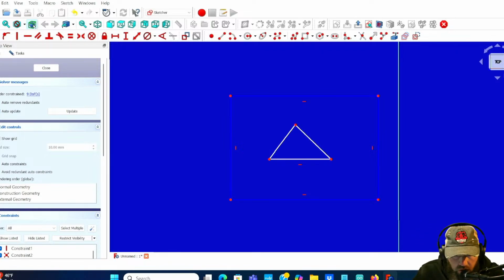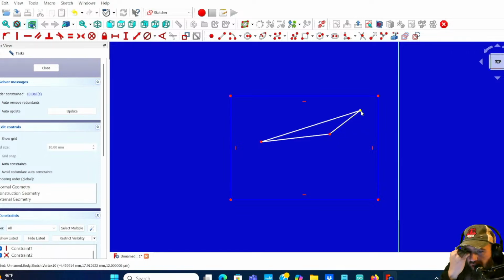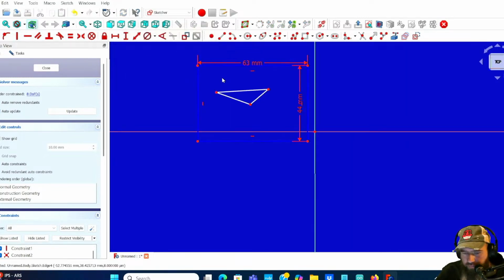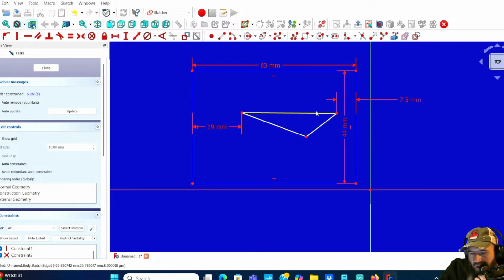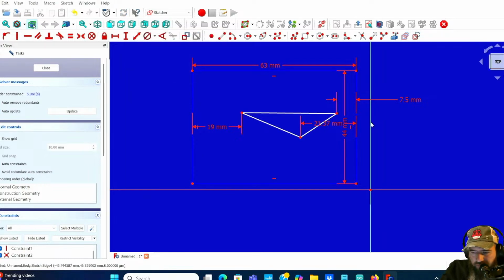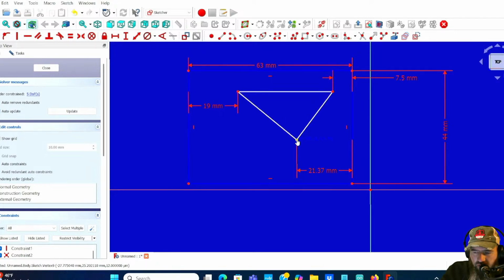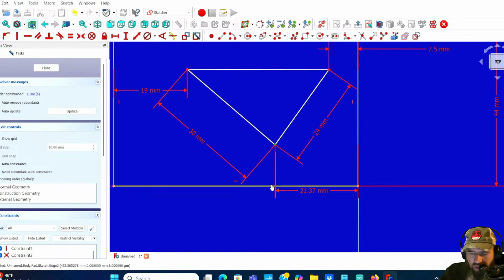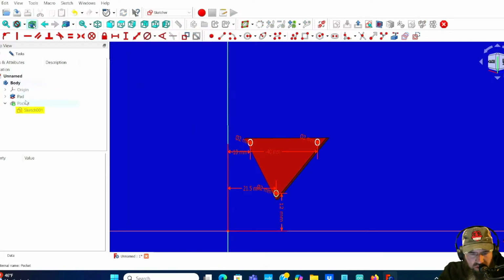82 of 82 free cad Trailer Box Lift Design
75 Hard Daily Podcast Update and other things